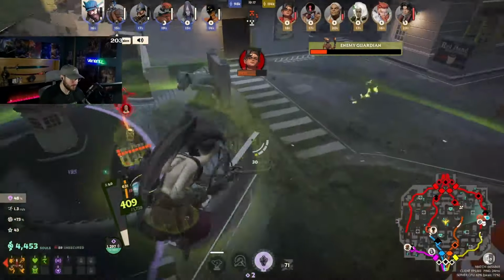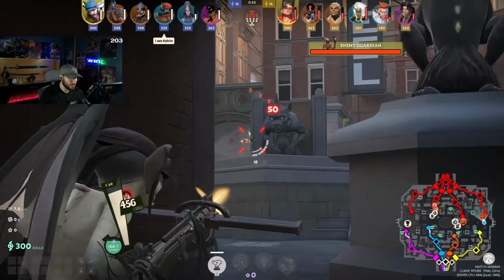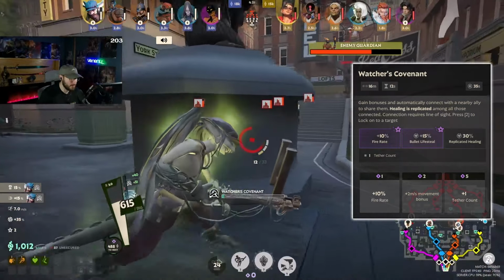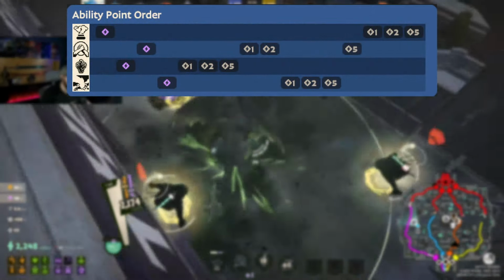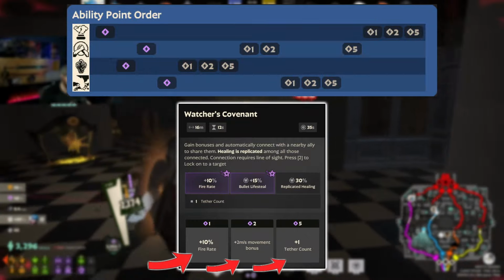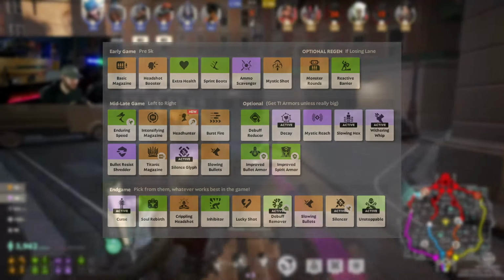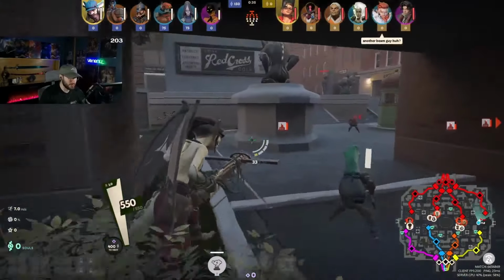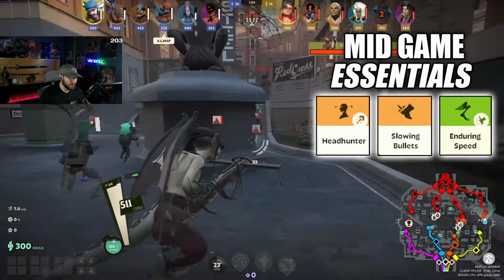The COMPLETE IVY Guide, Everything You Need To Know To Win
00:00 Intro
00:23 Gun
00:42 Ability 1
00:54 Ability 2
01:10 Ability 3
01:26 Ultimate
01:48 Leveling Order
02:24 Combos
02:43 Build
03:20 Early Build
03:36 Mid Build
03:58 Late Build
04:17 Item Counters
05:10 Hero Counters
05:43 Laning Phase
06:13 Team Fighting
06:49 Outro